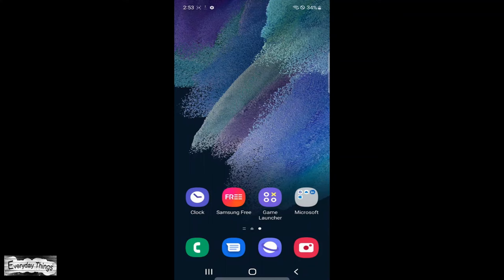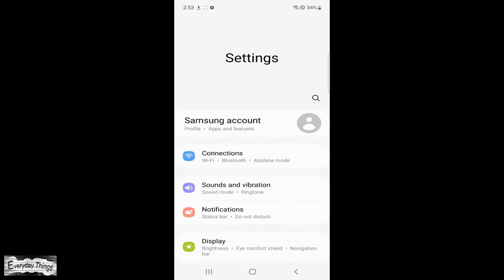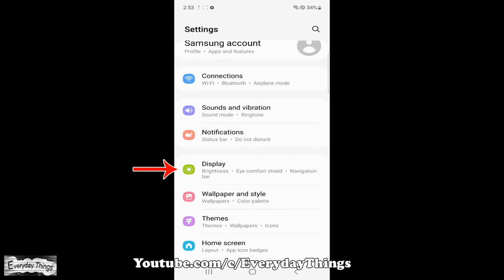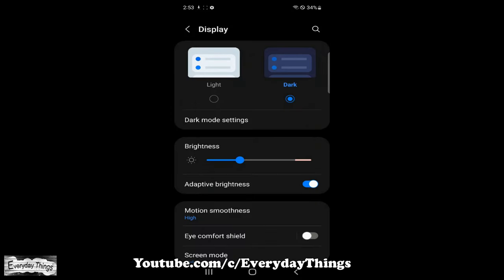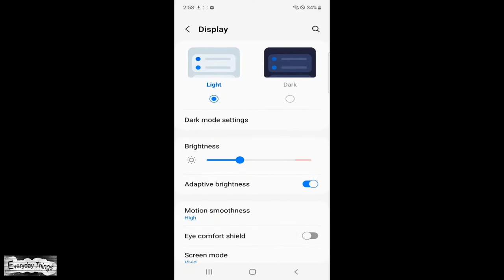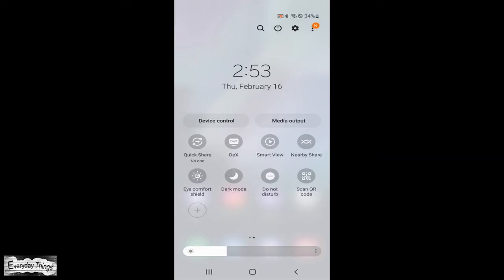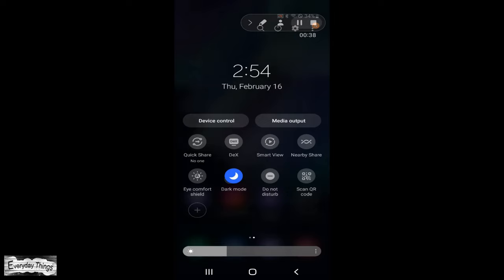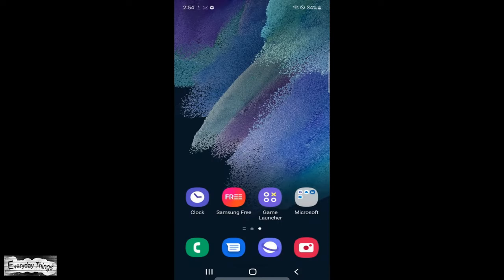How to Turn ON or OFF Dark Mode Samsung Smartphone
In this video, we'll guide you through the steps to turn on or off Dark Mode. This feature not only reduces eye strain, but it can also help save battery life. Say goodbye to bright screens and hello to a more comfortable viewing experience.

DE
Ein- und Ausschalten des dunklen Modus bei Samsung Smartphones

In diesem Video zeigen wir Ihnen, wie Sie den Dark Mode auf Ihrem Samsung-Smartphone aktivieren oder deaktivieren können. Der Dark Mode kann dazu beitragen, Augenbelastung zu reduzieren und die Akkulaufzeit zu verbessern.